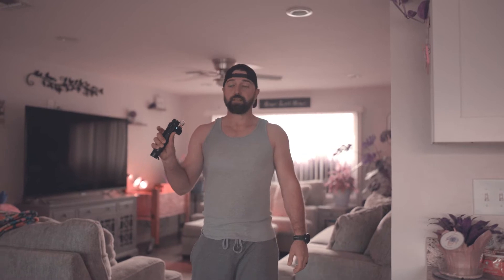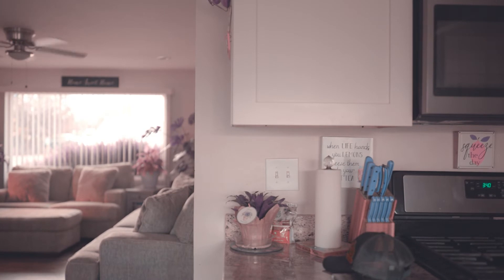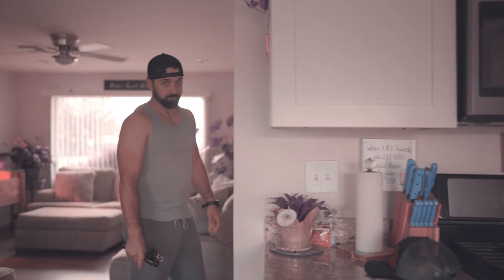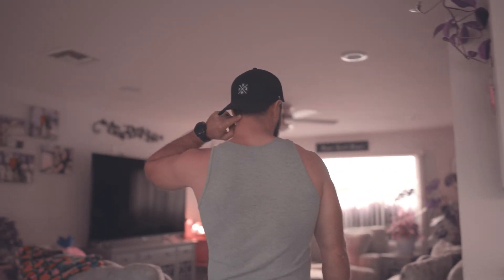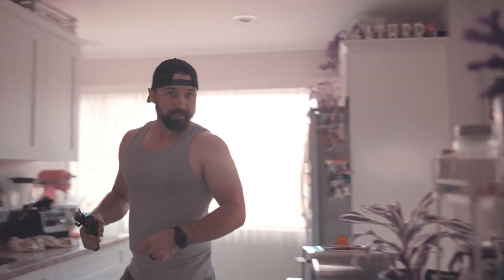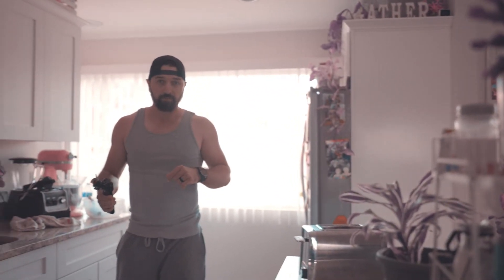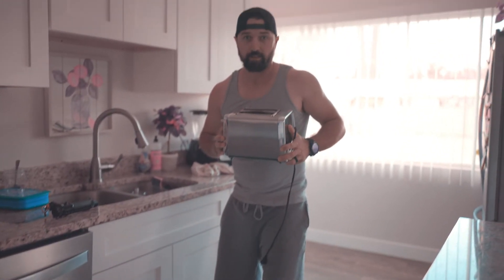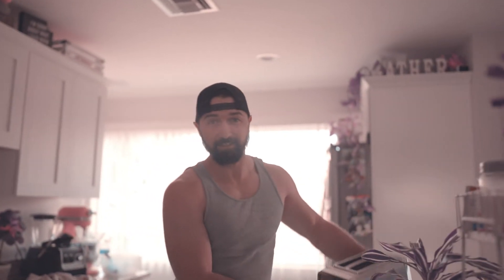DJI RS3 LIDAR AUTOFOCUS & FOLLOW TEST